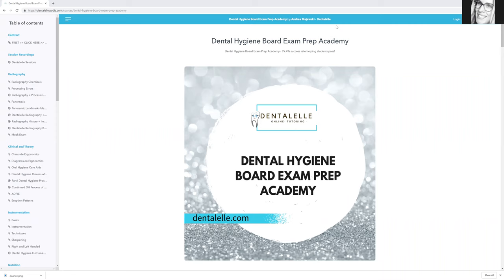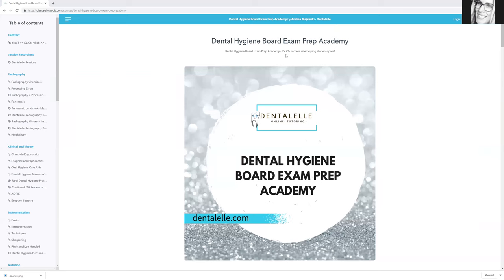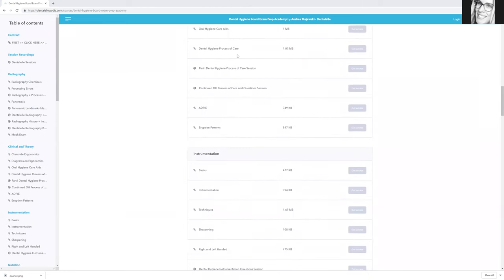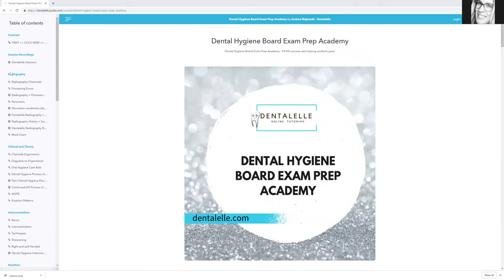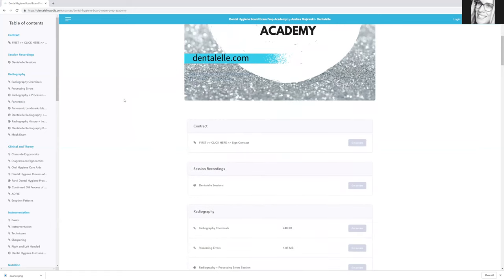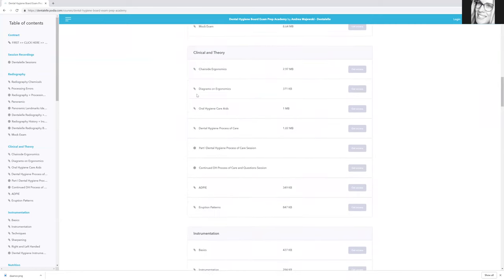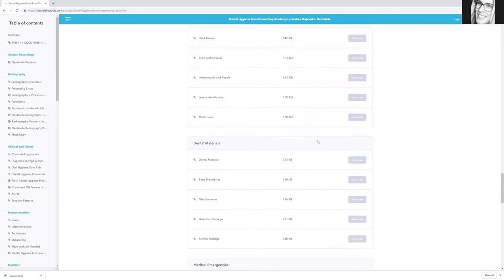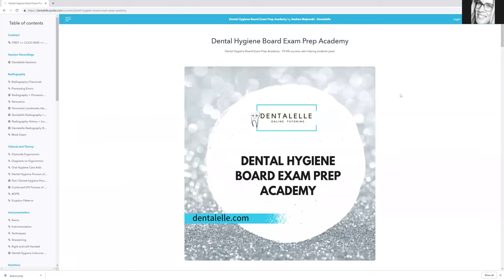NEW LOOK! Board Exam Prep Now Open!